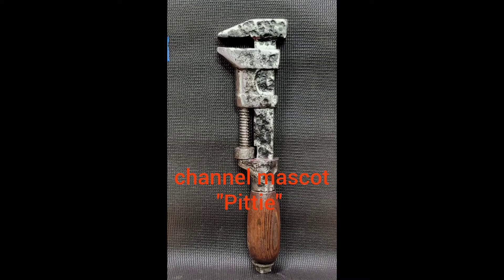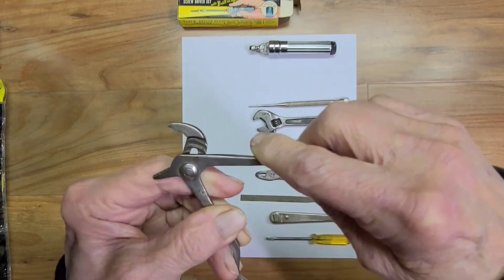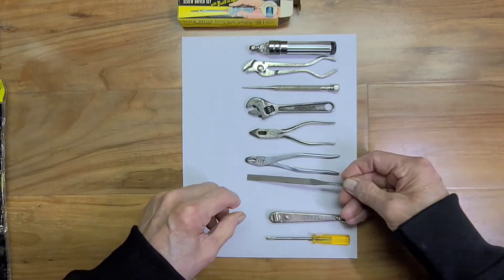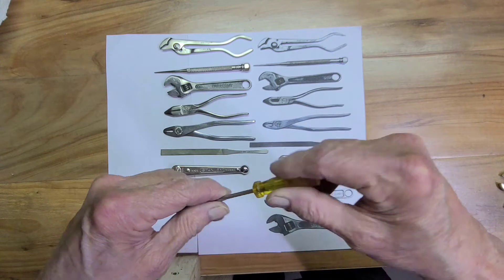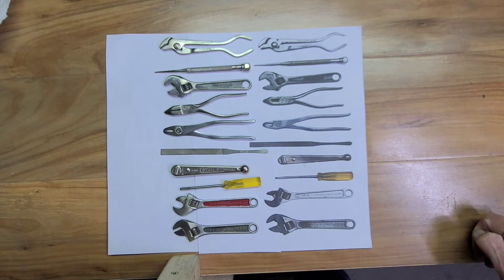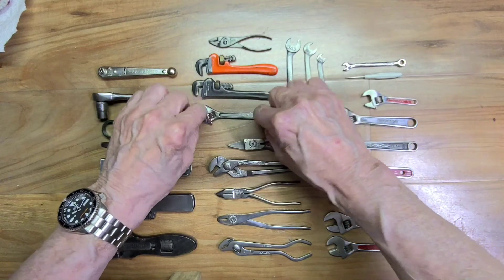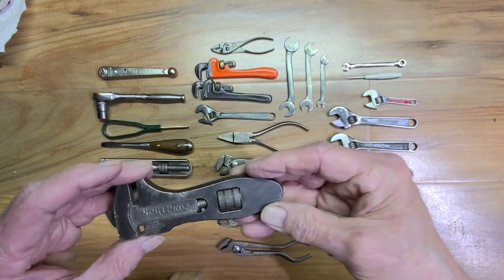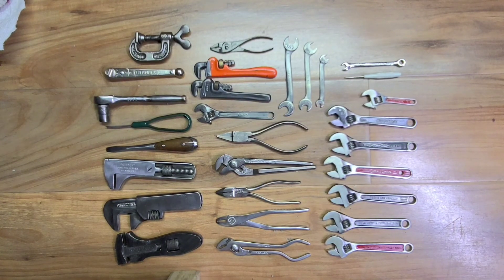Tiny Tool haul and collection.